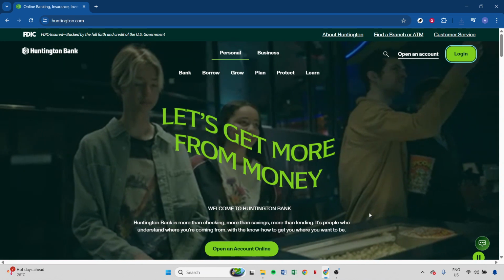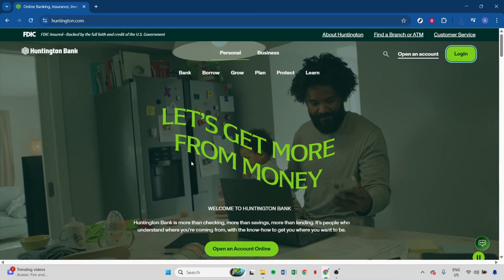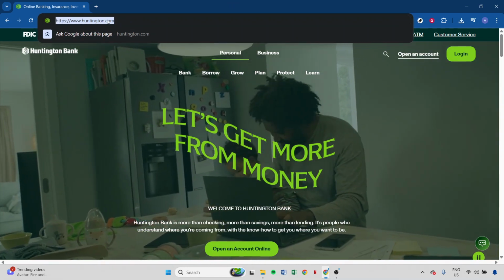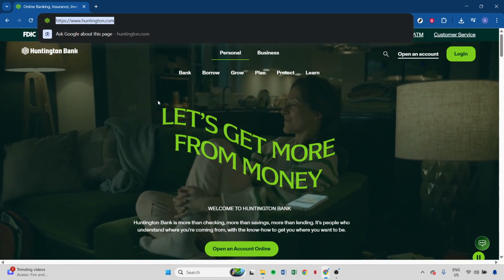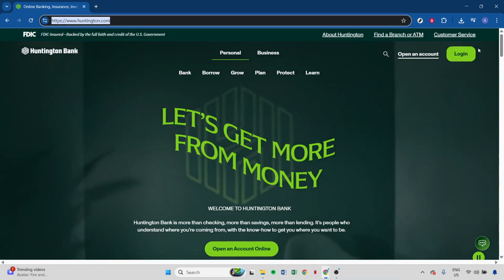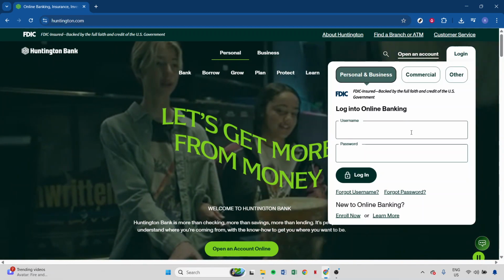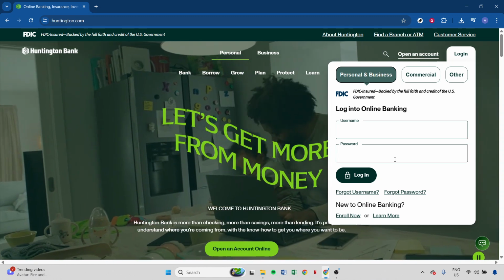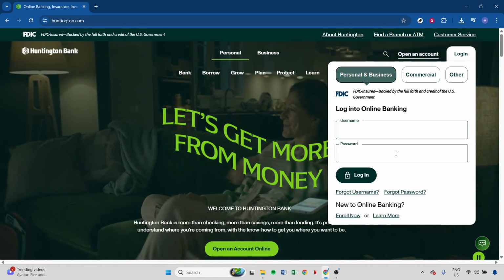How To Login To Huntington Bank Online Banking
Need to access your Huntington Bank account online? In this tutorial, I’ll show you how to log in to Huntington Bank online banking step by step, so you can check balances, pay bills, and manage your money safely and conveniently.

👉 In this video, you’ll learn:

How to access the Huntington Bank online banking login page

How to reset your password or recover your username if needed

Tips for keeping your account secure and avoiding login issues

Follow these steps to log in safely and start using Huntington Bank online banking with ease.